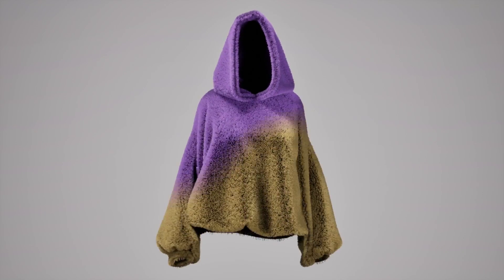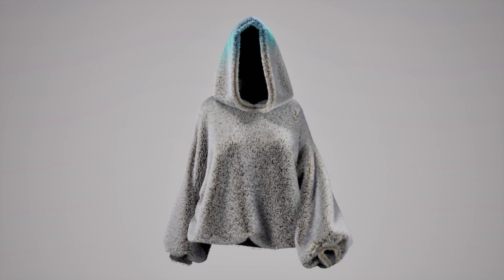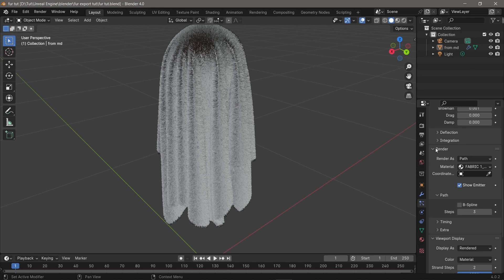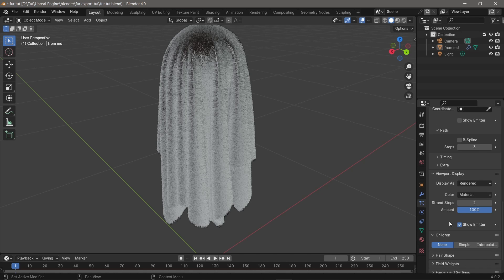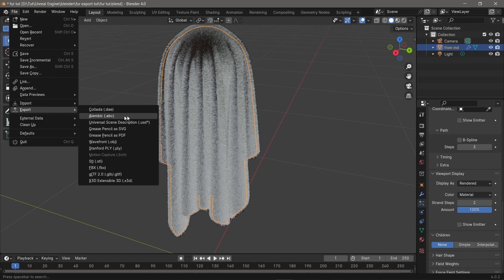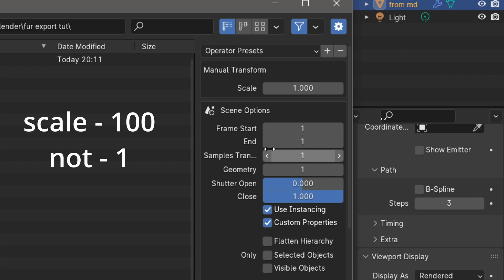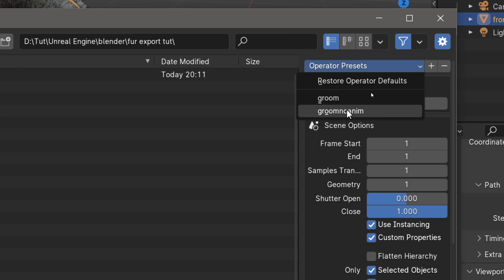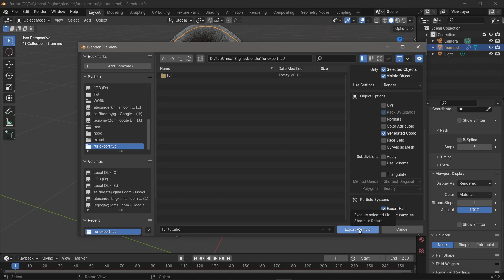Blender Tutorial - How To Export Fur or Groom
this is how to export fur from Blender